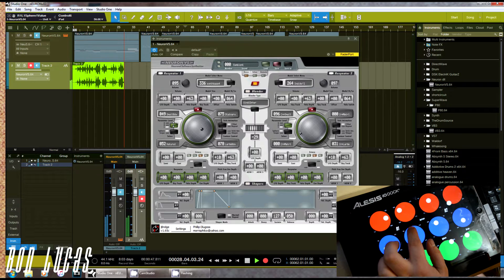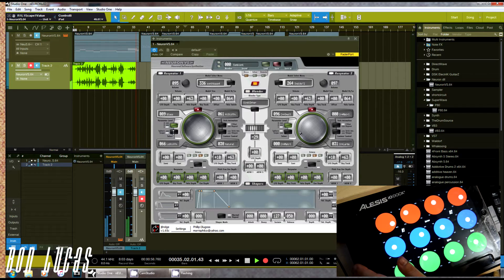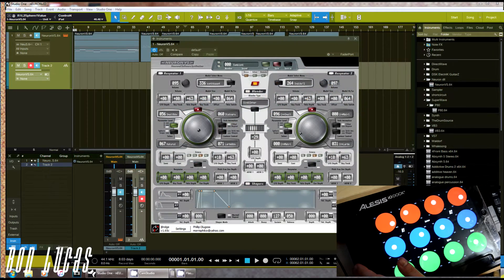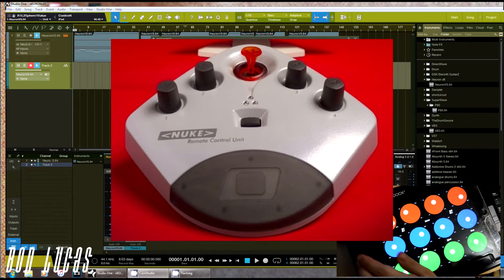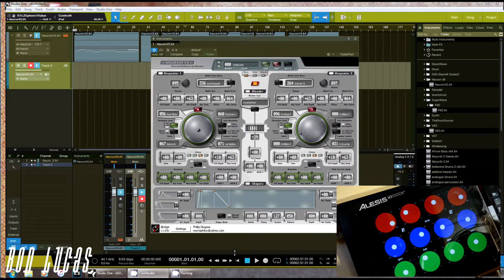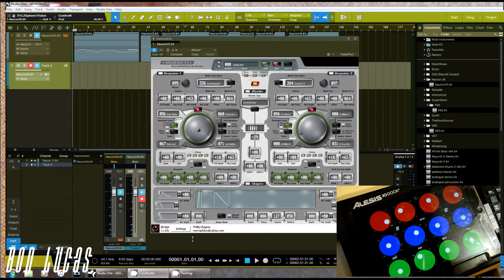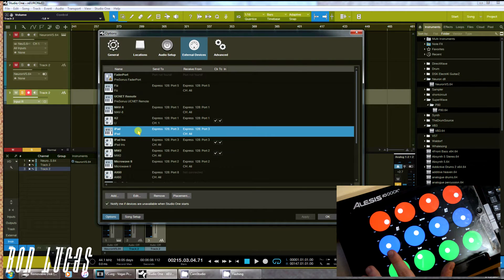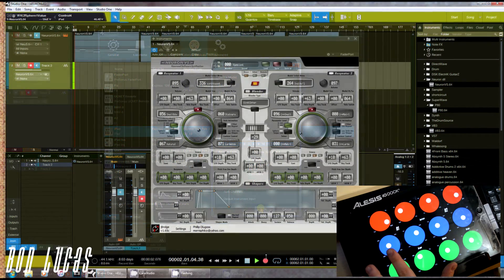Hartmann Neuron VS with the Twirl iPad App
Demonstration of the Hartmann Neuron VS Plugin with the Twirl iPad App. This App was still available in the Apple App Store at the time of Uploading this. Check out Michael Aldridge's video below, as his description goes into more of the 'Hardcore' details. I also have this running on Windows 7 Professional x64

Video Recorded with a Nikon D5100/AF-S Nikkor 18-55mm & CamStudio Screen Capture.
Audio Recorded through a MOTU 2408 mk3 with Presonus Studio One.